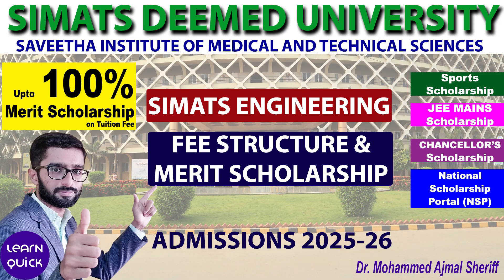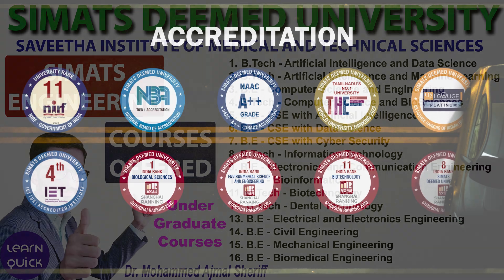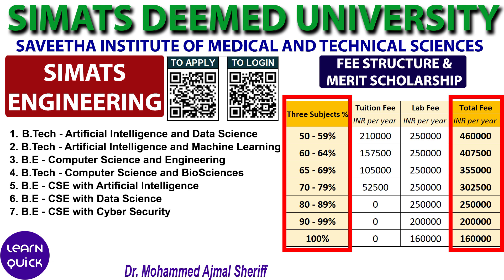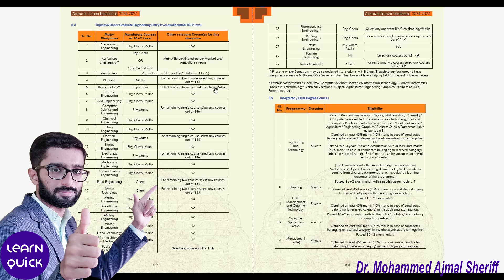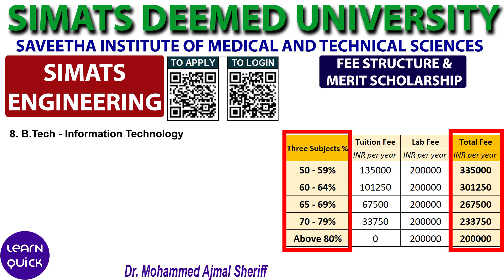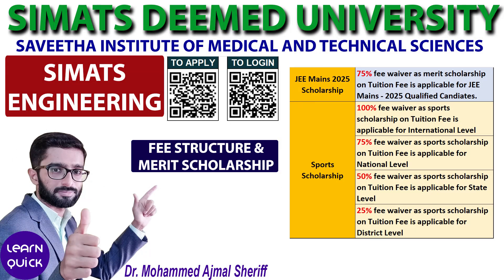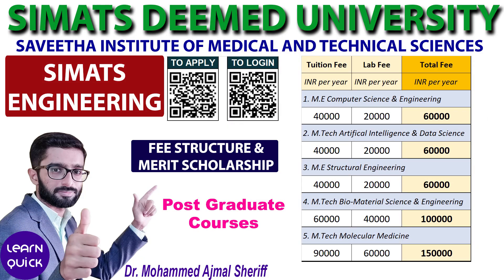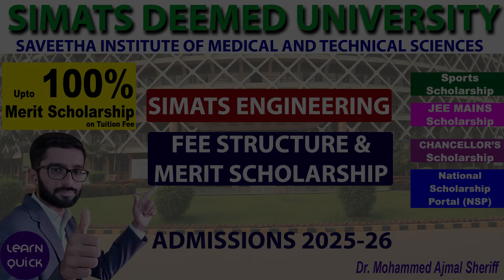Engineering Admission at Saveetha Deemed University | Fee Structure & Scholarship 2025 | 8939994247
How to Apply at SIMATS Deemed University ?

Undergraduate Courses under SIMATS Engineering
B.Tech - Artificial Intelligence and Data Science
B.Tech - Artificial Intelligence and Machine Learning
B.E - Computer Science and Engineering
B.Tech - Computer Science and BioSciences
B.E - CSE with Artificial Intelligence
B.E - CSE with Data Science
B.E - CSE with Cyber Security
B.Tech - Information Technology
B.E - Electronics and Communication Engineering
B.E - Bioinformatics
B.Tech - Biotechnology
B.Tech - Dental Technology
B.E - Electrical and Electronics Engineering
B.E - Civil Engineering
B.E - Mechanical Engineering
B.E - Biomedical Engineering

Applying for Engineering in SIMATS Deemed University for the 2025 academic year? This video from Learn Quick guides you with fee structure and various scholarship opportunities !